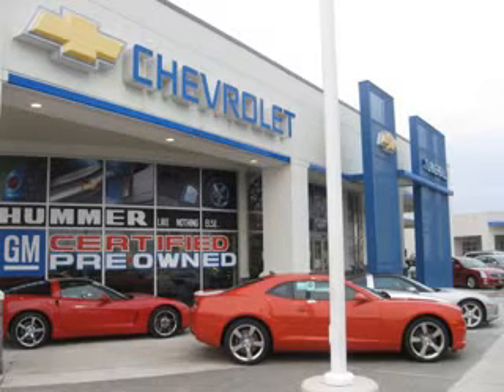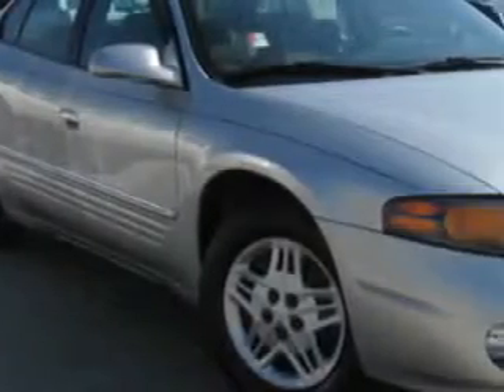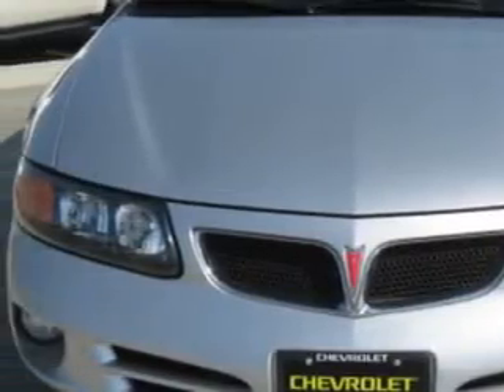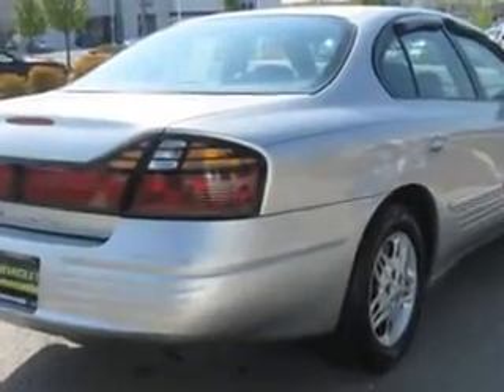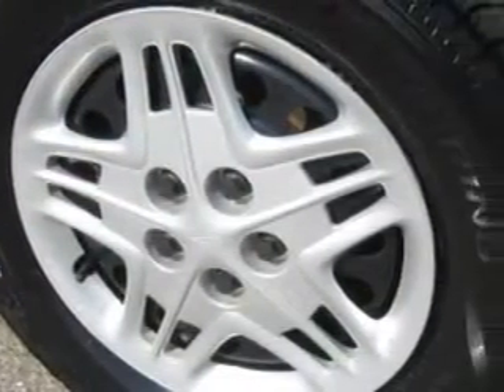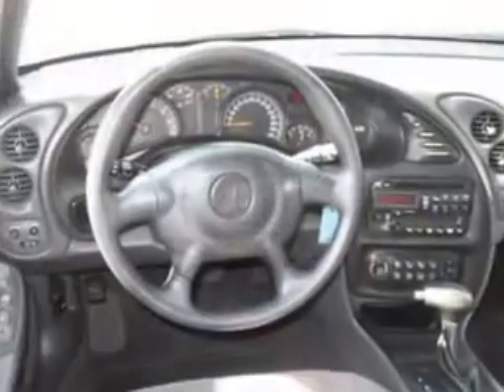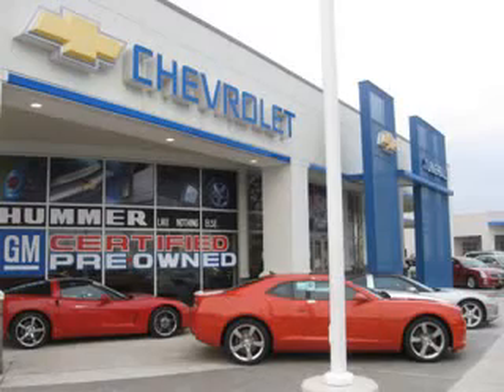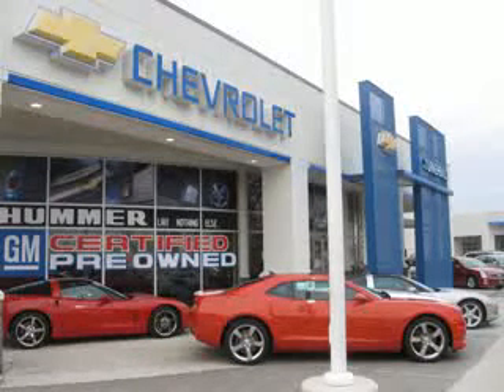2004 Pontiac Bonneville Chevrolet of Turnersville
2004 Pontiac Bonneville- you will love this Liquid Silver Metallic 2004 Pontiac Bonneville, equipped with a 6 Cyl. engine and an automatic transmission with 73,496 miles. enjoy an impressive 29 miles to the gallon on this great car with features like AM/FM Stereo Radio, Tilt Steering Wheel, Cruise Control, Power Door Locks, Power Windows, Power Mirrors, Driver's Front Airbag, and much more. Enjoy the drive, have peace of mind, and drive your entire family in this 2004 Pontiac Bonneville. see us at Chevrolet of Turnersville today!
miles-  73,496
vin- 1G2HX52K54U178791

3400 Route 42
Turnersville, New Jersey 08012